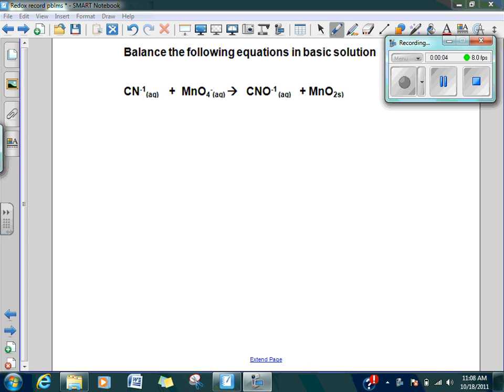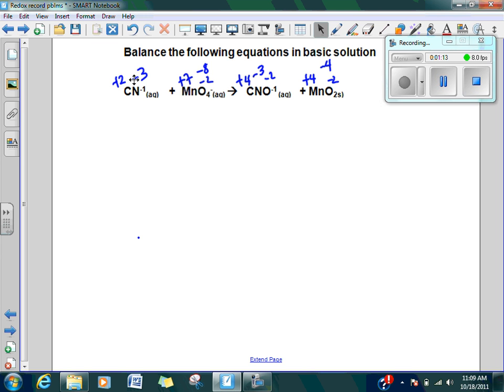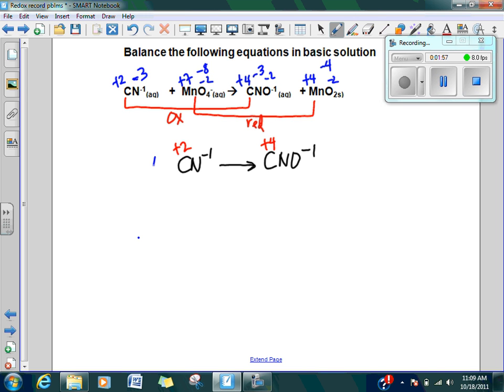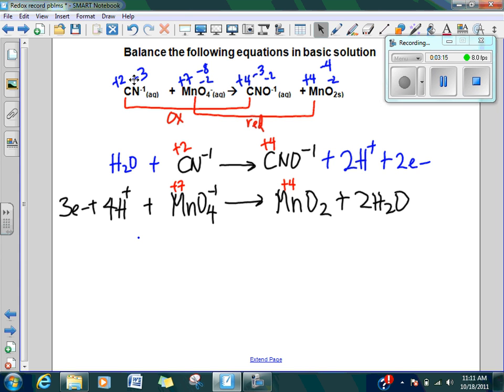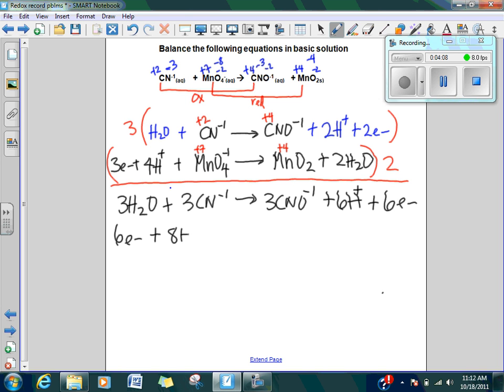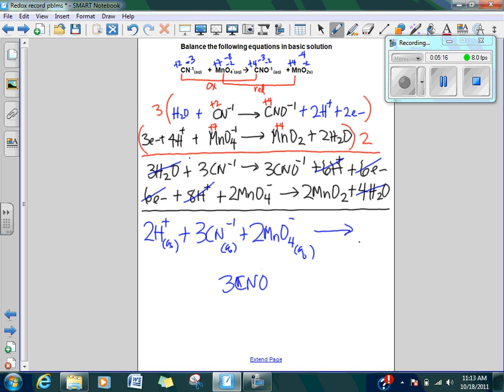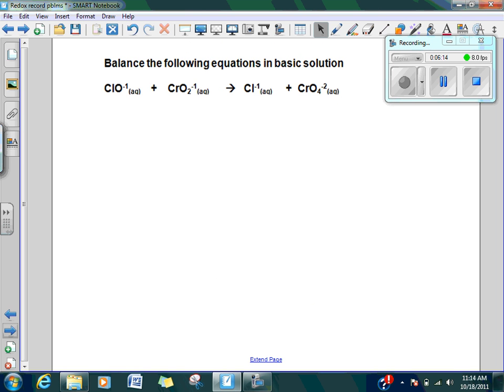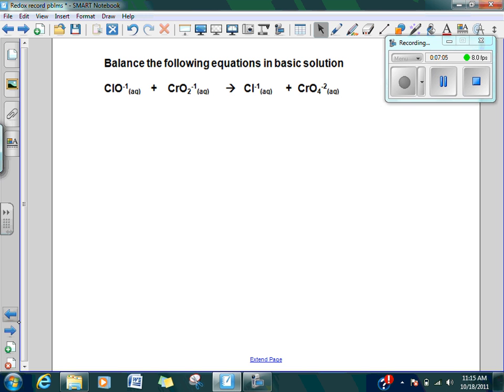CH 4 Basic redox